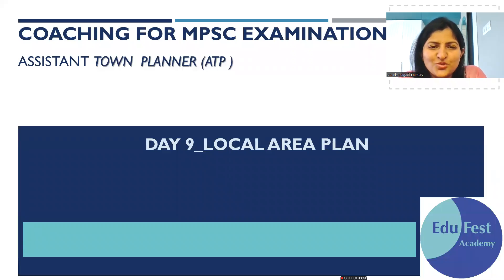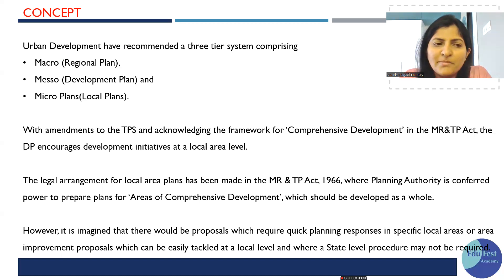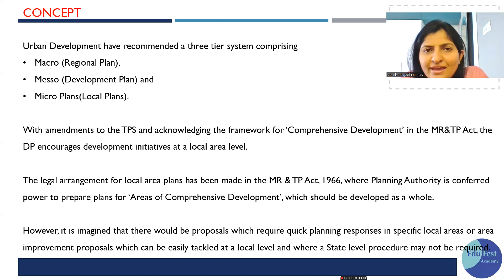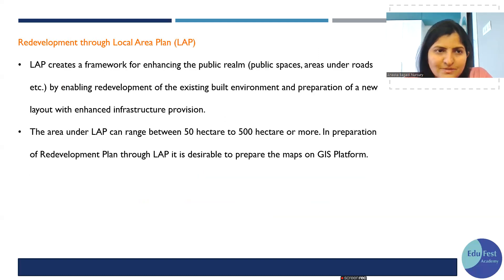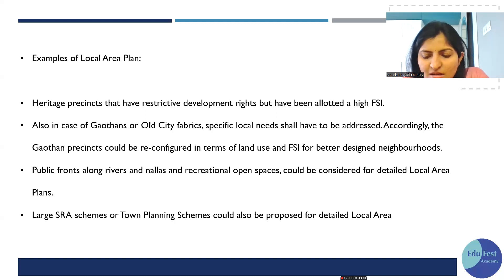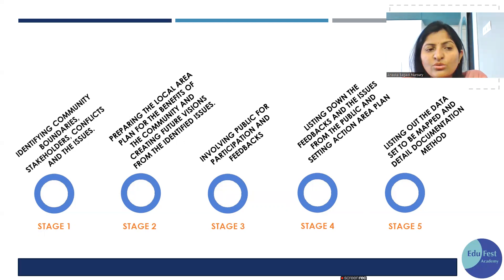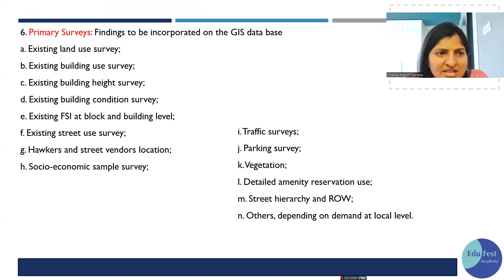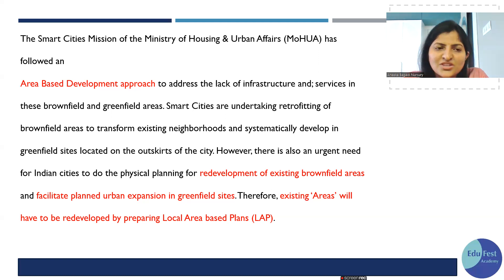Day 9 Local Area Plan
You can find my courses here:
EduFest Academy: